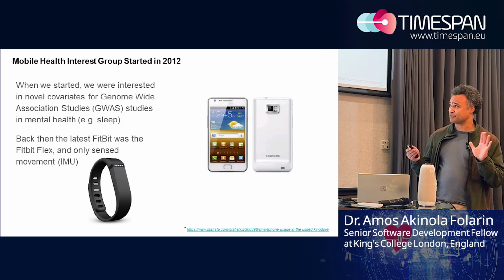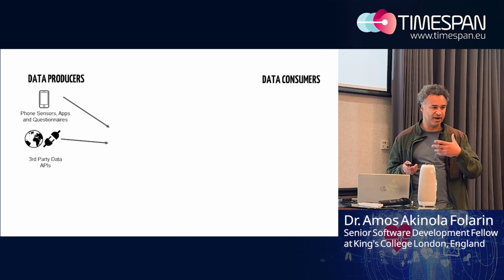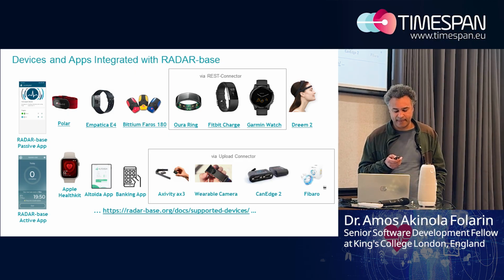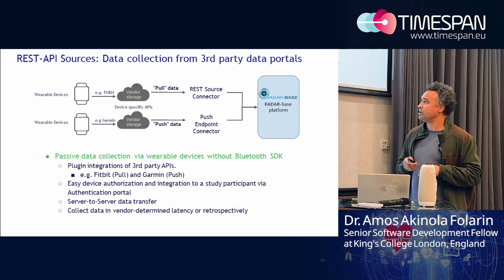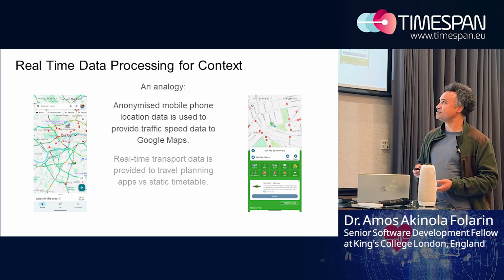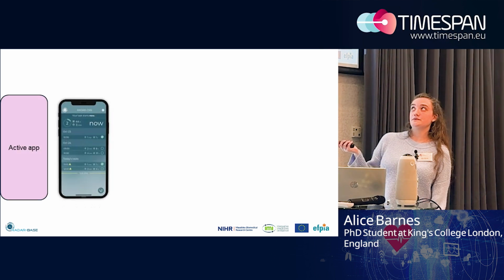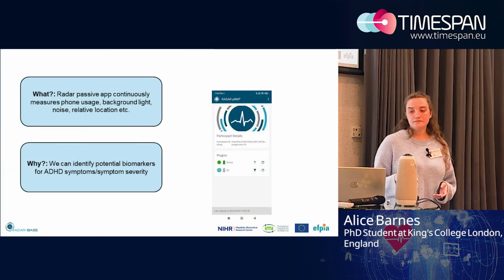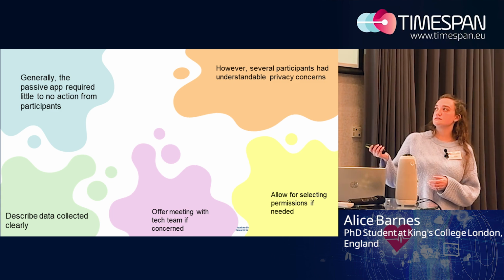How Mobile Health is Transforming Research: From RADAR-base to Real-World ADHD Studies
How is mobile health (mHealth) transforming the way we understand and manage conditions like ADHD?
In this shared masterclass, Dr. Amos Akinola Folarin and Alice Barnes, both from King’s College London (UK), share how wearable and smartphone technologies can accelerate data collection, monitoring, and intervention in mental and physical health research.

- Dr. Amos Folarin introduces RADAR-base — an open-source platform enabling large-scale, real-time data collection from wearable devices and mobile apps.
- Alice Barnes presents insights from TIMESPAN’s ART-CARMA project, which collects real-world data from over 300 adults with ADHD. The study investigates how ADHD medication and physical activity, alone and in combination, influence cardiometabolic risk factors.

Together, they show how remote monitoring technologies (RMTs) bridge the gap between controlled trials and everyday life, offering a richer, more continuous view of health and behavior.

Chapters:
00:00 Intro and summary
01:41 Mobile Health
06:46 RADAR-base
19:52 Study modes
29:37 Applying RMT to adults with ADHD
43:06 General feedback from participants

TIMESPAN’s main objective is to advance the management of adult Attention Deficit Hyperactivity Disorder (ADHD) and co-occurring cardiometabolic disease by improving the identification and treatment of individuals with these comorbidities.
Emerging evidence points at substantial comorbidity and shared genetics between adult ADHD and cardiometabolic diseases i.e., Obesity, Type2Diabetes and cardiovascular disease (CVD). However, screening, diagnosis and treatment guidelines for ADHD patients with these diseases do not exist.
TIMESPAN builds on real-world data from daily clinical practice, but will also collect new detailed data through Remote Measurement Technology (RMT) to allow for improved identification of ADHD patients at risk for cardiometabolic outcomes and improved multidisciplinary and personalized treatment approaches.
TIMESPAN is an EU-funded research project led by international recognised leaders working together on an interdisciplinary basis, consisting of clinicians, epidemiologists, biostatisticians, geneticists and artificial intelligence computer scientists.

🇪🇺 This project has received funding from the European Union’s Horizon 2020 research and innovation programme under grant agreement No. 965381. This video reflects only the speakers' view and the European Commission is not responsible for any use that may be made of the information it contains.